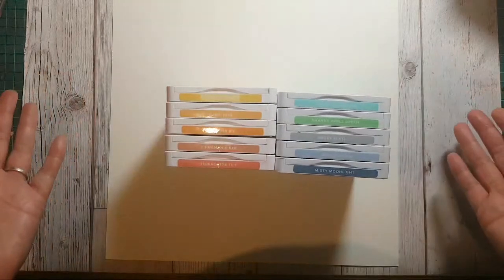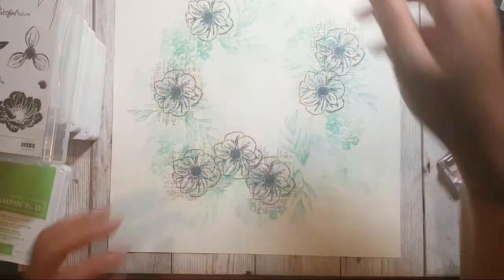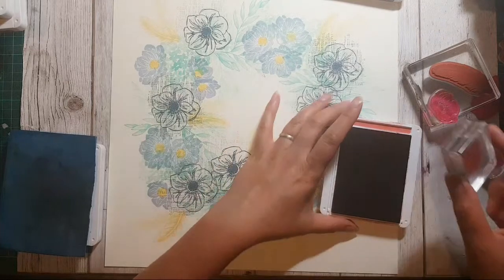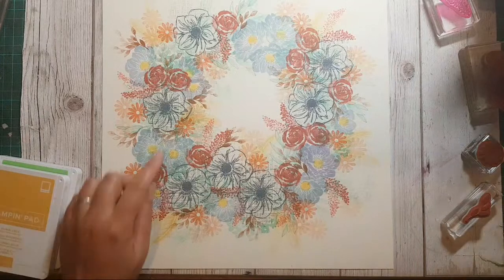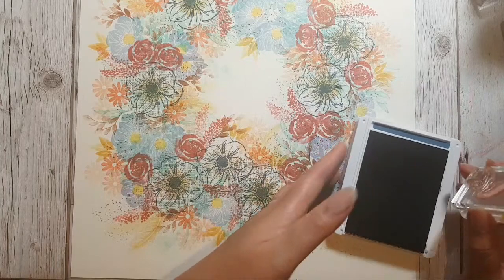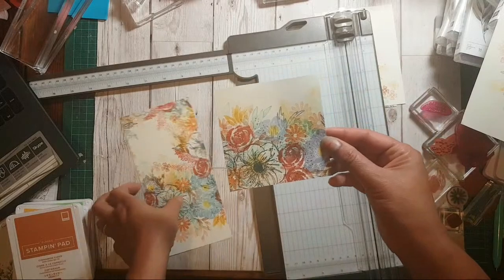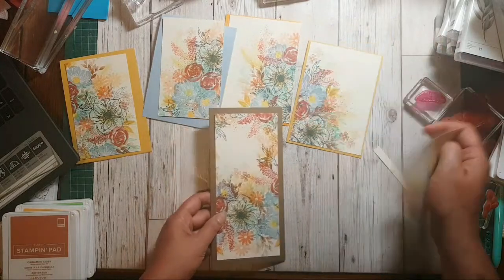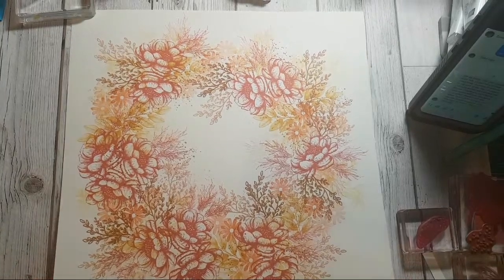❤ happy FLOWER WREATH stamping